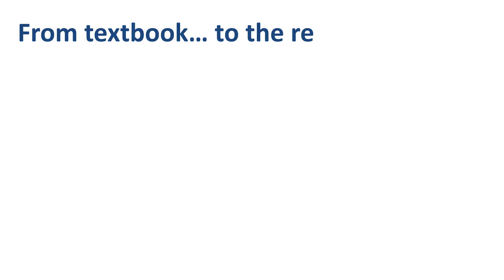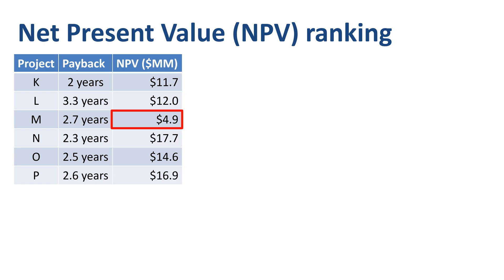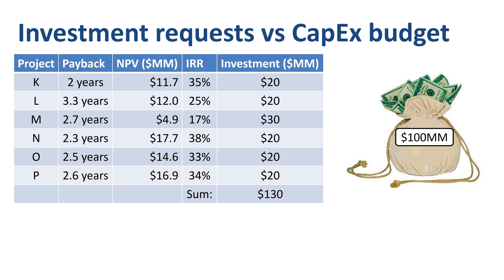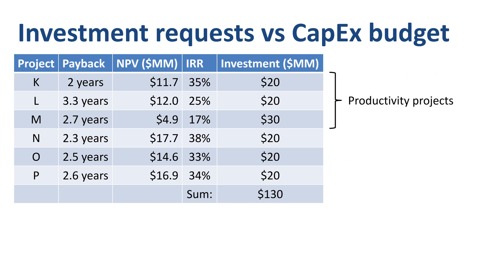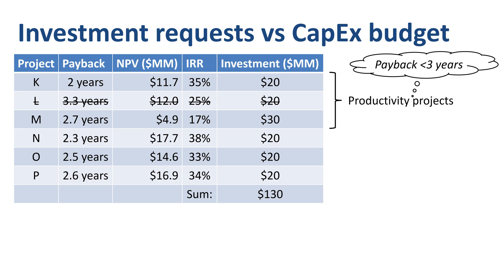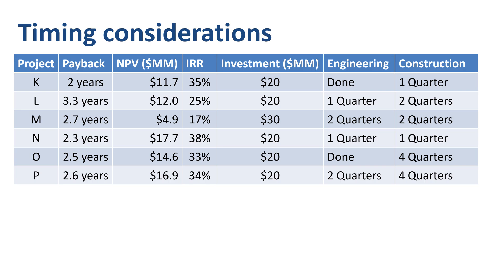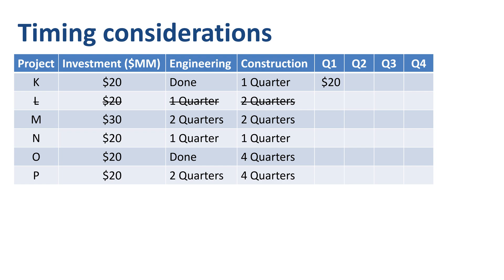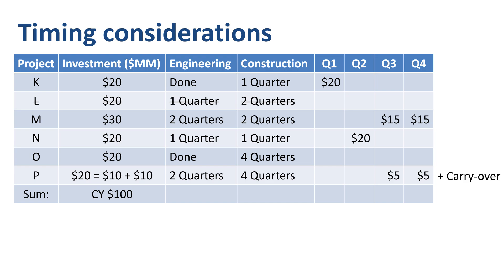Capital budgeting: how it works in the real world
Have you ever wondered how to apply capital budgeting techniques in the real world?

In a textbook, the way you learn about capital budgeting techniques is very outcome-oriented. In a real world business operation, capital budgeting is much more practical, and constraints-oriented. Let me show you what I mean by that, and share some of the insights from working with capital-intensive businesses.

⏱️TIMESTAMPS⏱️
00:00 How to apply capital budgeting techniques
01:31 Setting the CapEx budget
02:29 Productivity projects vs growth projects
04:44 Timing of CapEx projects

capitalbudgeting techniques help rank investment project opportunities. We have six projects to choose from in this example.

If you rank the projects based on the payback method, then you start with the project that claims to have the shortest payback period (which is the most attractive), and end with the project that has the longest payback period (which is the least attractive).

If you rank the projects based on the net present value method, which takes the time value of money into account, then you start with the project that creates the highest amount of value (which is the most attractive), and end with the project that creates the lowest amount of value (which is the least attractive).

If you rank the projects based on internal rate of return, then you start with the project that promises the highest percentage return (which is the most attractive), and end with the project that promises the lowest percentage return (which is the least attractive).

Where do we go from here? Which is better: a shorter payback period, a higher NPV, or a higher IRR? Well… it depends!

First: how much investment budget is being requested, and how much CapEx budget is available?

The six projects in our example add up to a requested $130 million. The CapEx budget that the company makes available for the current year is $100 million. This is actually a good thing! It’s nice to have more projects available than what you can fund.

So how does a company come up with $100 million CapEx budget for the year? I have seen companies relate their CapEx budget to their expected revenue: $100 million could be 5% of $2 billion in revenue. Others might relate CapEx to Free Cash Flow. If the expected Cash From Operating Activities is $300 million, and the target Free Cash Flow for the year is $200 million, then as a result there is $100 million available for capital expenditures.

On top of that, company leadership might specify that the CapEx budget has to be split 50/50 between productivity projects and growth projects. Productivity as in cost savings, primarily to increase the gross margin percentage. Growth projects as in revenue growth, as the stock market places a huge premium on high growth versus low growth companies.

The first three projects on our list are productivity projects. A lot of companies rank these based on the payback method with a “cut-off”, for example selecting the most attractive projects as long as they have a payback within 3 years. Why would you use the payback method for productivity projects? It’s because most productivity projects have the same “format”: in return for an upfront investment of $X, we expect $Y of annual savings. Investing to automate a part of the production process, in return for a headcount reduction, for example. Benefits tend to be the same for each year in the project scope. Simply divide X by Y and you have the expected payback period.

The other three projects on our list are growth projects. These tend to be evaluated on NPV and IRR, as project benefits are likely to grow over time, and timing becomes very important. The payback method wouldn’t do them justice.

Net Present Value and Internal Rate of Return often point you in the same direction, in terms of ranking projects from most attractive to least attractive. The ranking for our growth projects is N, P and then O. However, that doesn’t resolve our problem of having $50 million available for $60 million worth of growth projects!

That’s where the very practical aspect of timing comes in. Each CapEx project has an engineering phase, and a construction phase. Let’s assume for the projects in our list that all of the actual spending happens in the construction phase.

Philip de Vroe (The Finance Storyteller) aims to make accounting, finance and investing enjoyable and easier to understand. Learn the business and accounting vocabulary to join the conversation with your CEO at your company. Understand how financial statements work in order to make better investing decisions. Philip delivers financetraining in various formats: YouTube videos, livestreams, classroom sessions, and webinars.